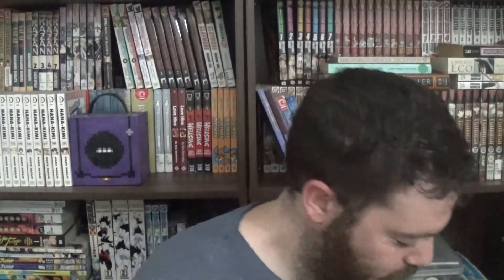Our Beta (Betamax) player and tape collection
At long last, we add another format to the collection... Betamax!
Join me, as we take a look at our new new Sony Beta player and our collection of tapes.